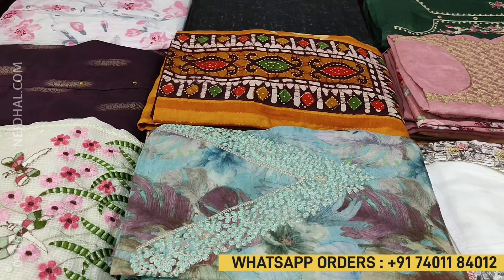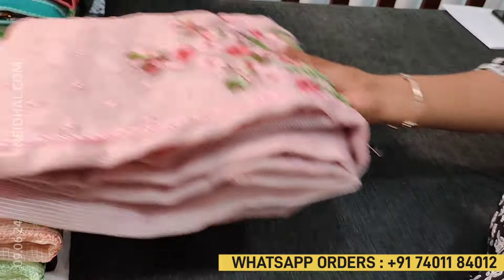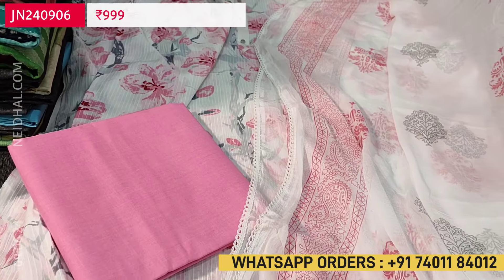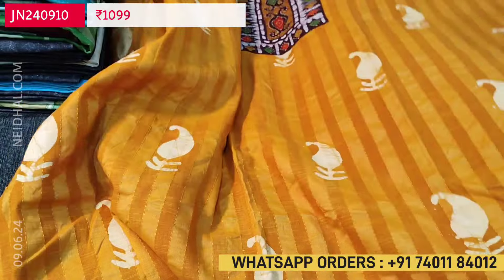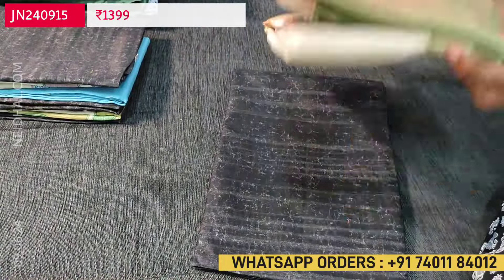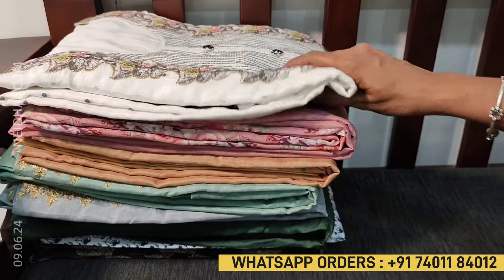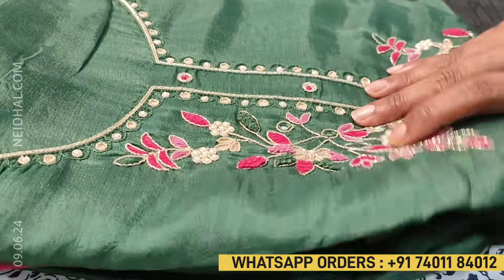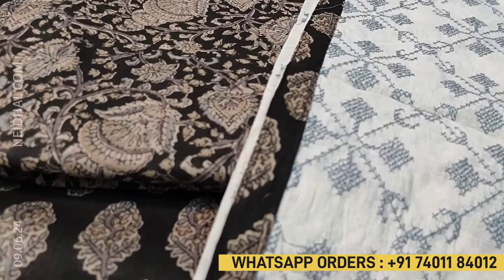LATEST SALWAR MATERIALS | NEIDHAL.COM | June 09 #2899 | Latest Fashions 🌺🌺🌺